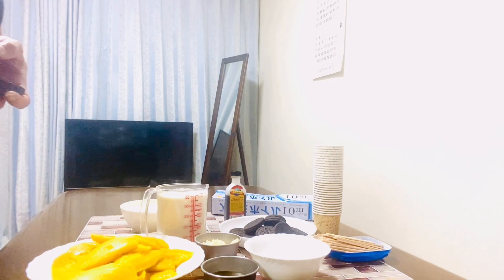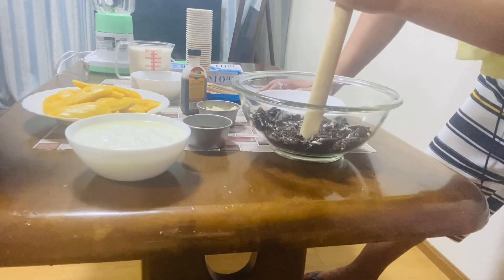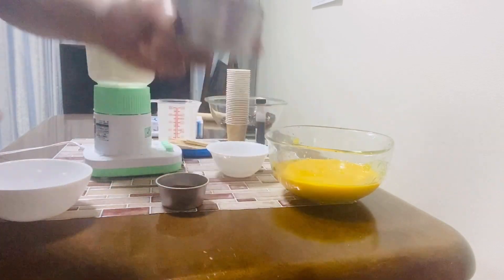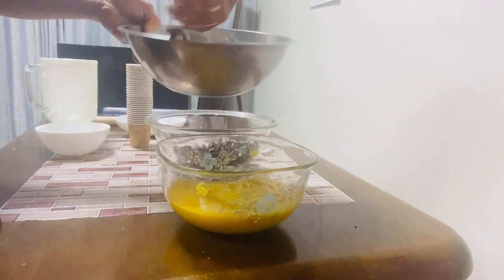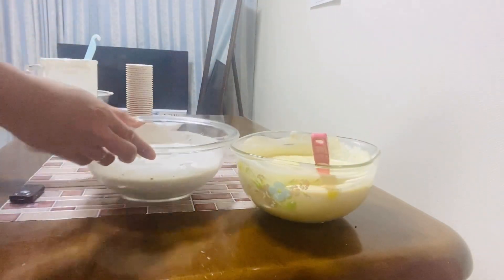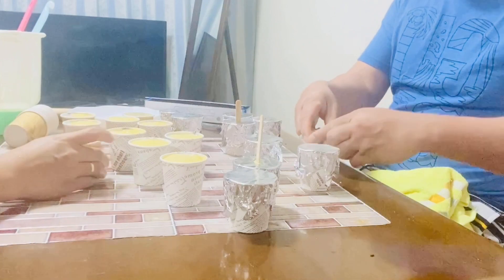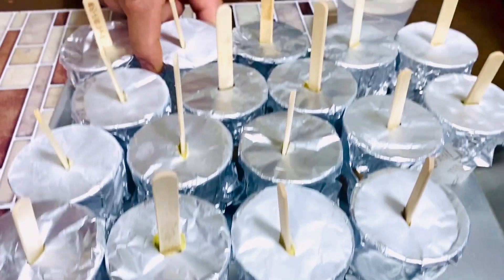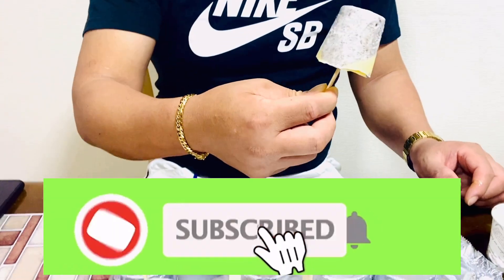HOW TO MAKE TWO FLAVORED POPSICLE//HEART OF WHING